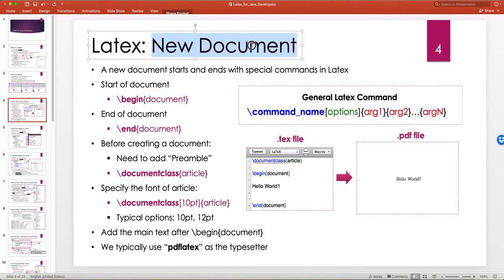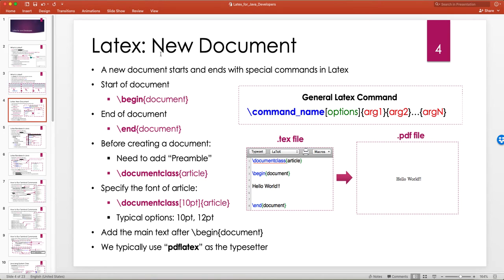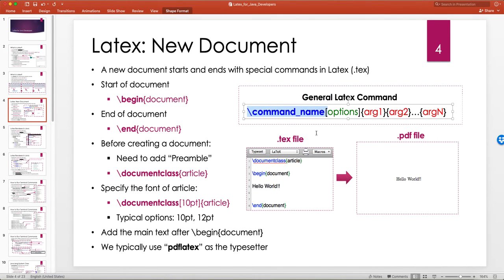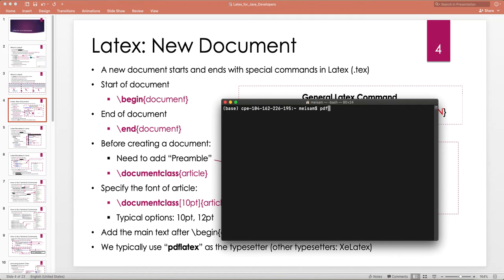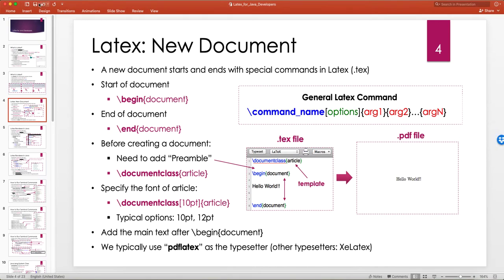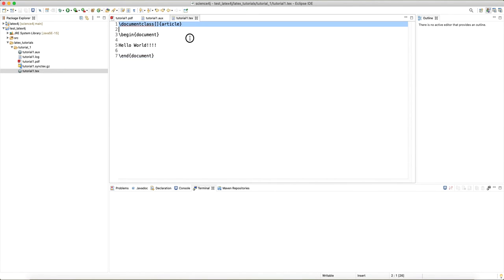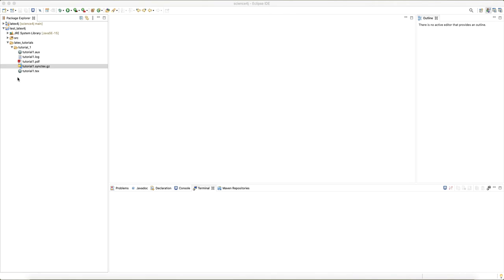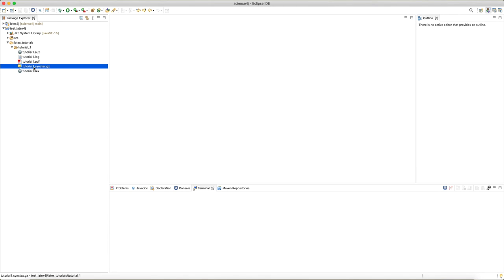LaTeX for Java Developers -- Part 3: A Simple Latex Document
In this tutorial, I continue the discussion on Latex and how to create a simple pdf document using Latex.